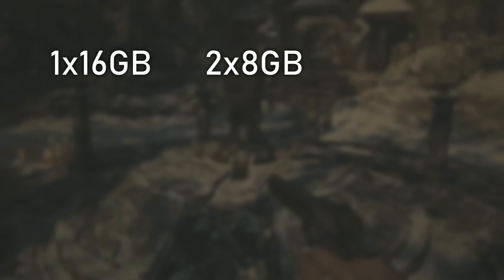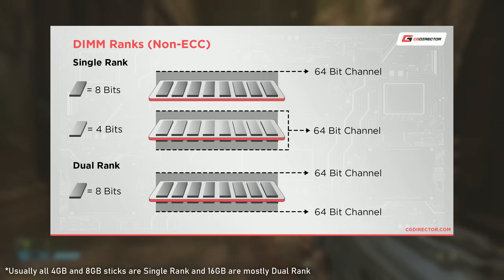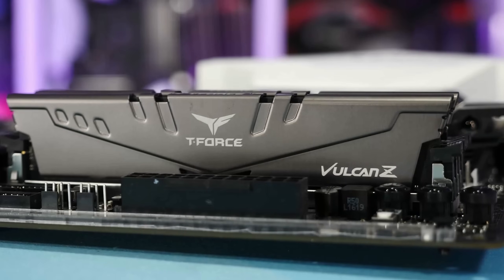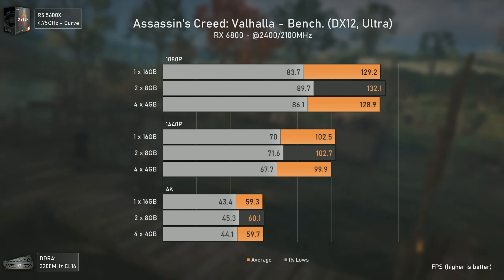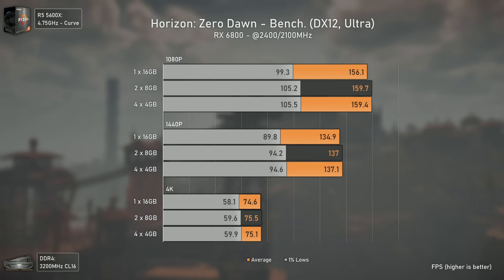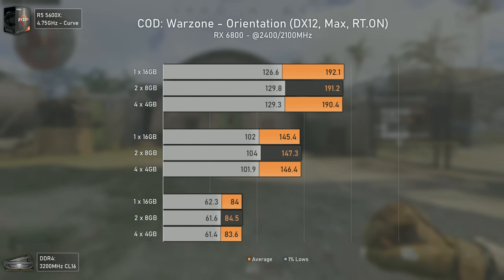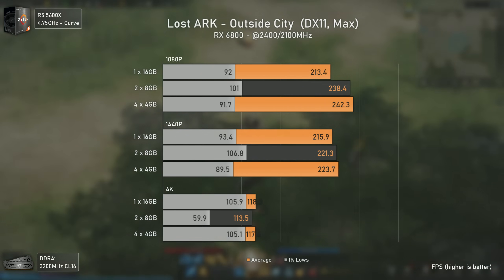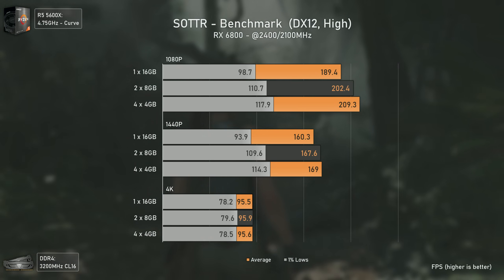1x16GB vs 2x8GB vs 4x4GB RAM in 2022 | Single vs Dual Channel | 1080P, 1440p and 4K Tests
Thumbnail artist: guweiz

In this video I tested several RAM scenarios like Single Channel, Dual Channel and Dual Channel with both Single and Dual Rank. Enjoy!

00:00 - Explaining RAM Channel and Ranks
02:47 - INTRO
04:10 - Build Specifications

04:41 - Assassin's Creed: Valhalla
05:25 - Cyberpunk 2077
06:04 - Forza Horizon 5
06:44 - Horizon: Zero Dawn
07:17 - PUBG Battlegrounds
07:58 - Fortnite
08:33 - Call of Duty: Warzone
09:28 - Lost Ark
10:26 - CS:GO
11:10 - Shadow of the Tomb Raider

12:04 - CONCLUSION
17:30 - Channel Members
17:50 - More Videos

AMD PC USED for CPU testing:

      CASE: None

INTEL 12th Gen PC USED for CPU testing:

      CASE: None